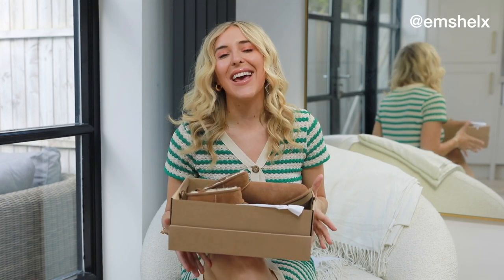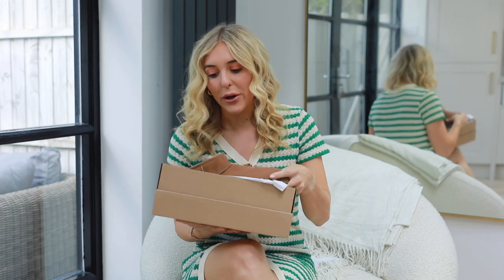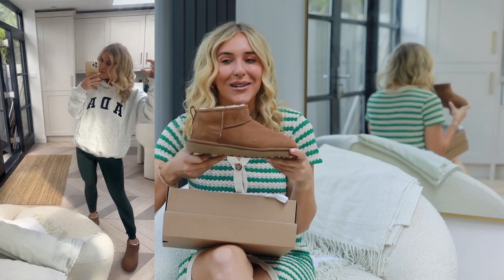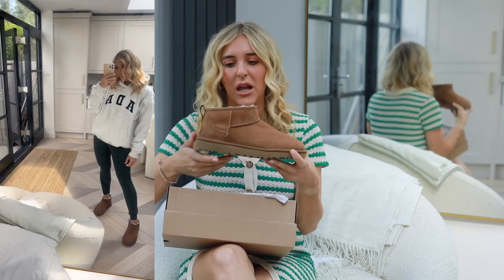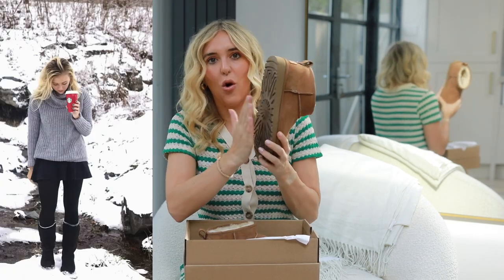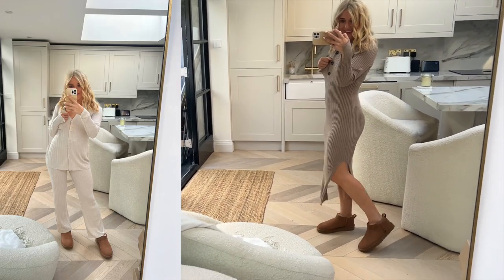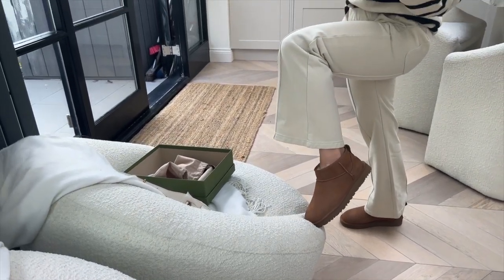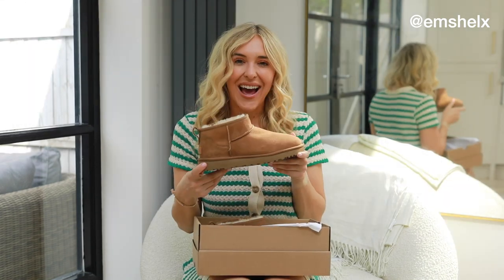Styling Ugg Boots - Ugg Ultra Mini Boots Review - Ugg Boot Sizing, Styling | Autumn Try On Haul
Autumn fashion is almost here so I thought I'd do a video talking about how to style Ugg boots plus a review of the Ugg Ultra Mini Boots, I talk about Ugg boot sizing, how to protect Ugg boots and Ugg boot styling. Ad aff. Hit show more for items mentioned!

The protector spray I use for my bags / sofa etc

Zip up white jumper dress

____________________SAY HI_____________________

FAQS

________________ BEAUTY FAVES_______________

My peachy lip colour, it’s actually a blush I dab